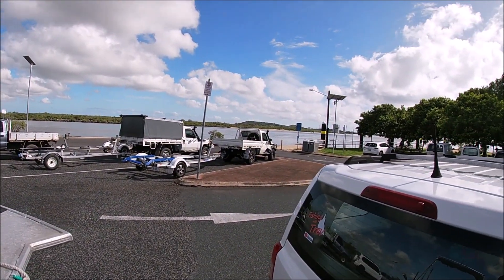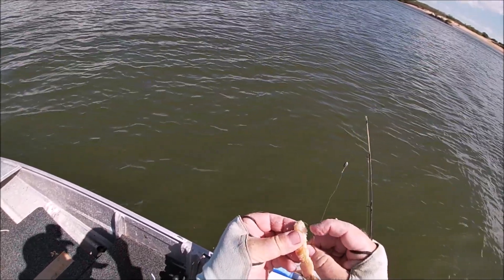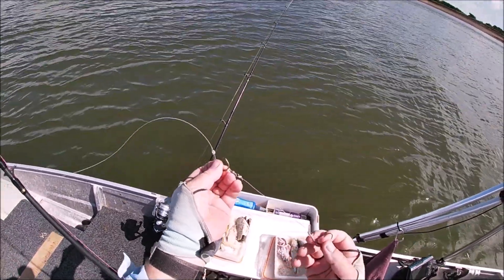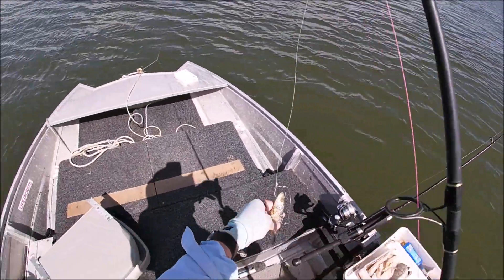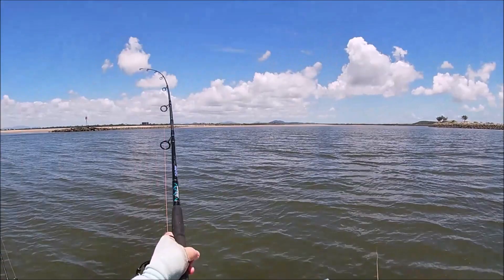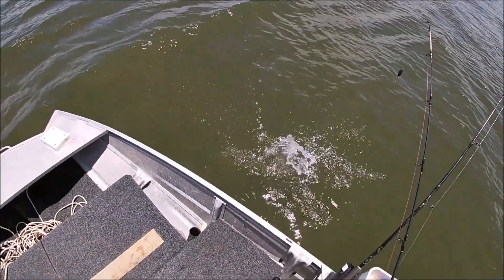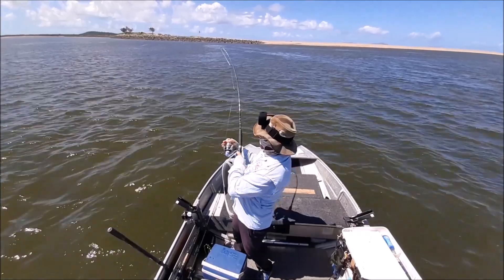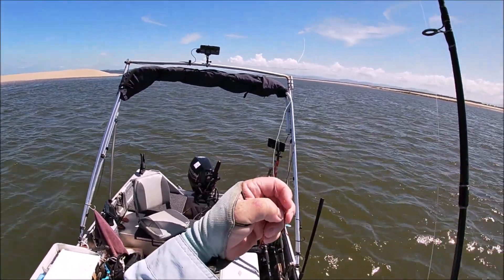Fishing 2 weeks after the Floods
ep159 - It is now 2 weeks since the big rains and the river is still dirty as Sin.
Perfect water for Grunter and with Salted Baits - What could go Wrong?